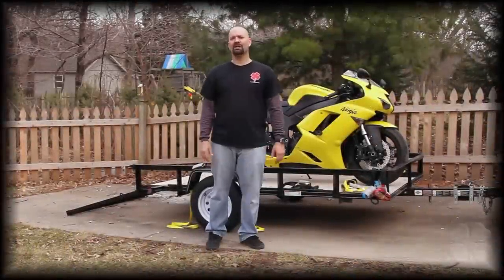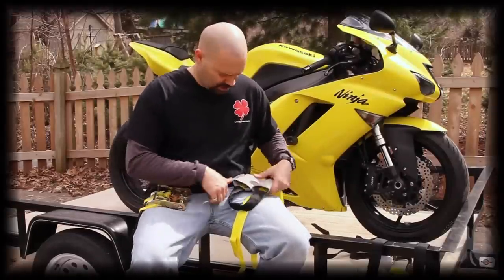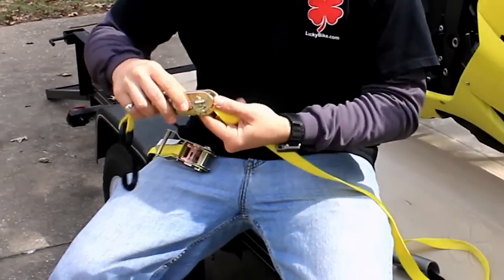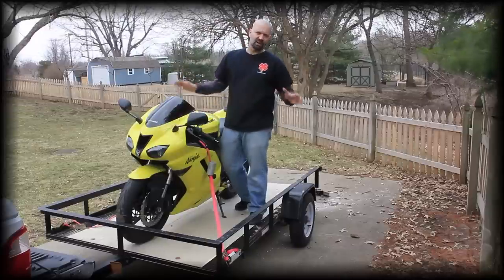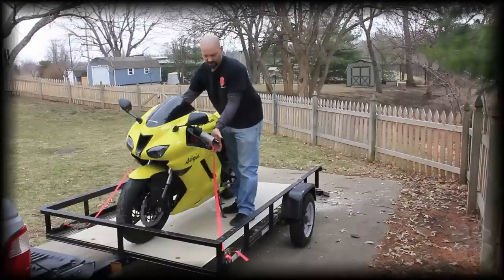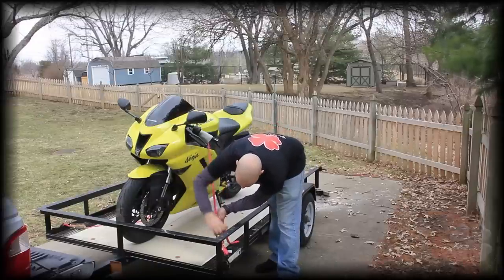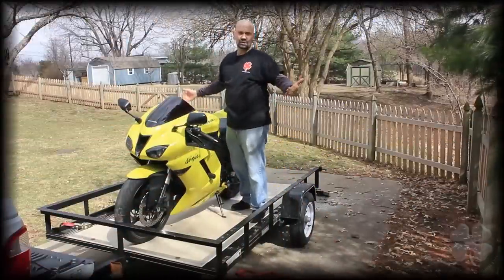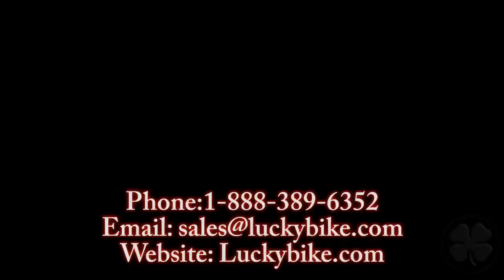Full Overview for LuckyBike Ratchet Strap Motorcycle & ATV Tie Down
Easy, Quick and secure way to Transport your Motorcycle, ATV or Power sport Toy.